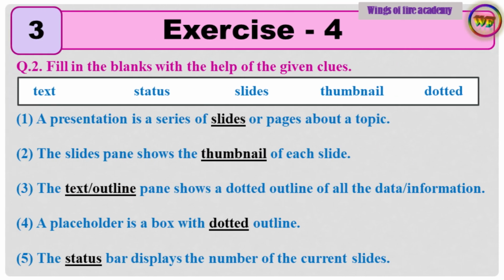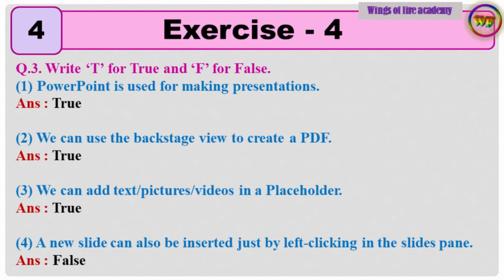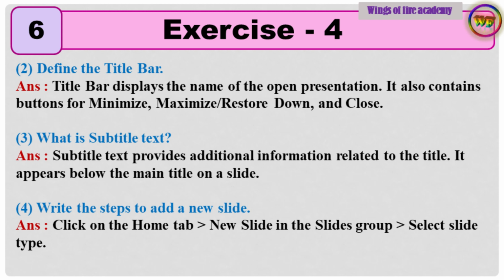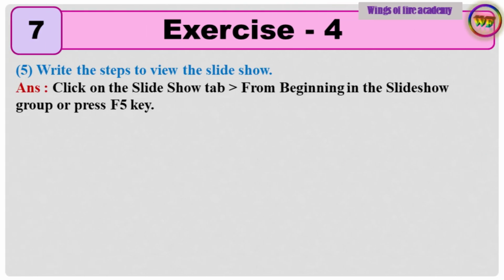4.Using PowerPoint 2016 Class 4 Cyber code, Using PowerPoint 2016 Exercise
4.Using PowerPoint 2016 Class 4 Cyber code, Using PowerPoint 2016 Exercise

🌟 Join us on a fun-filled journey to discover the world of computers with ease! In this video, we'll learn basic computer skills that are perfect for students of all ages. Whether you're a tech enthusiast or just starting, this tutorial will help you build a strong foundation in computer basics. 🌟 Ready to dive into the world of computers with ease? 👩‍💻 Watch this video now and learn computer basics effortlessly! 🖥️📚